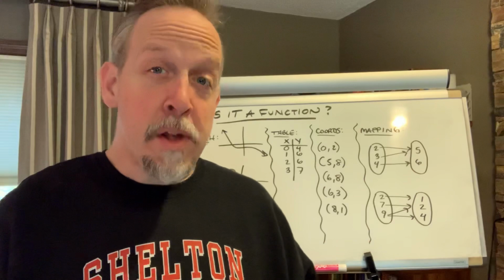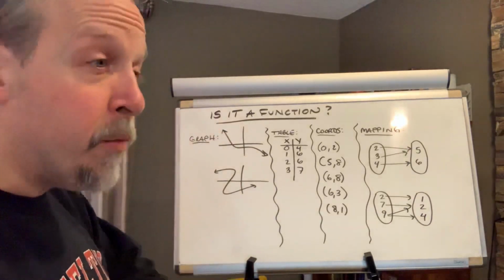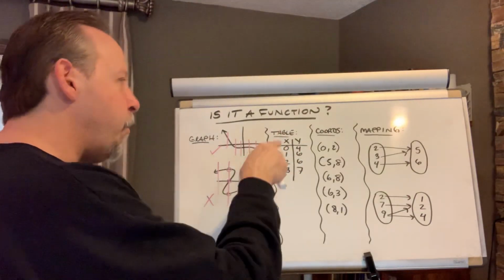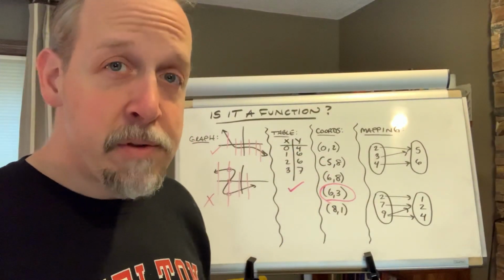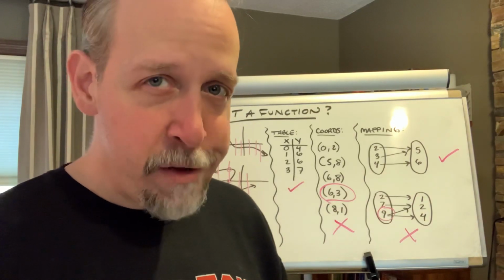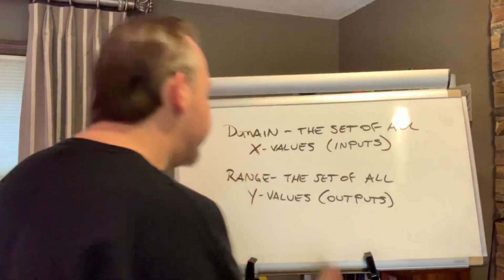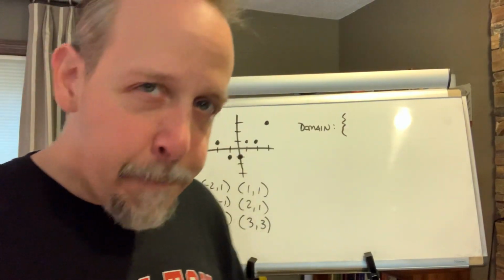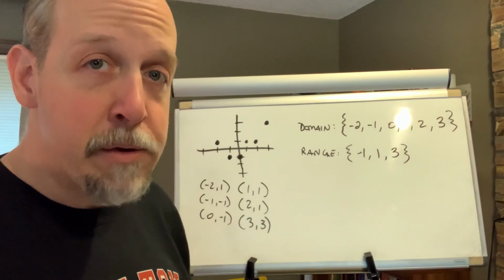Algebra 1A for Monday 11/2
Functions, relations, and associated terms